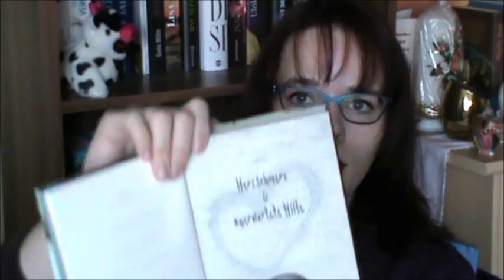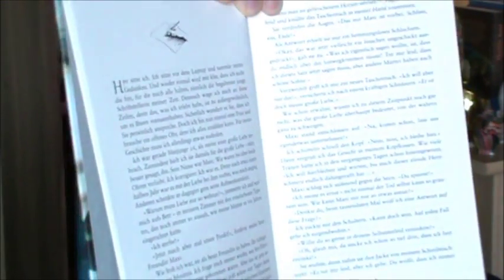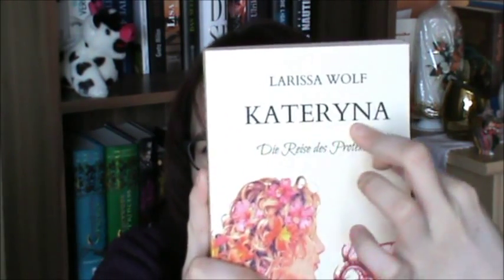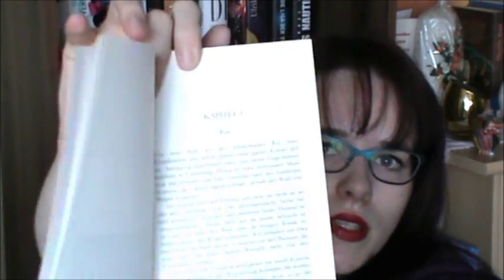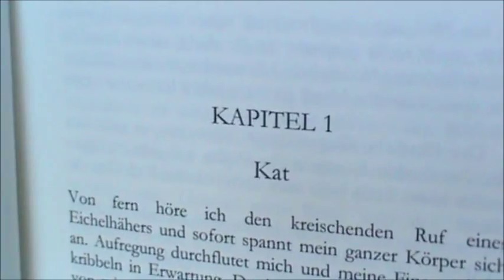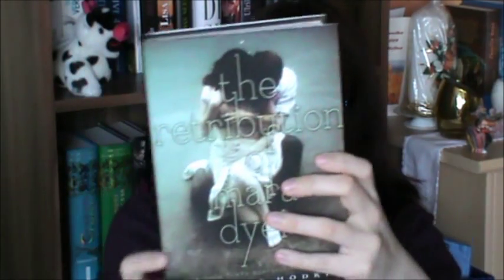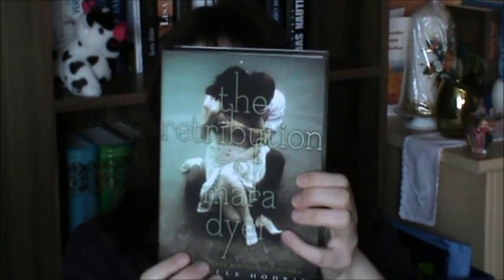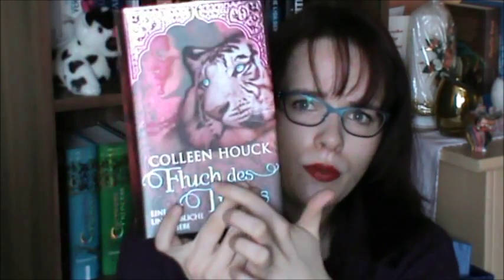Book Artist TAG [ORIGINAL]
Hi Guys!

Today I want to present the first TAG that I created myself.

The Questions:

1) Show me whatcha got: Show the book with the prettiest/ best cover
2) The inside matters: Show a book with the prettiest design/ color when you open it.
3) It's all about the spine: Show the book with the most interesting/ eye catching spine.
4) Make my heart sing: Show the book that has the prettiest colors (cover, spine, back)
5) It starts at the beginning: Show a book with the best designed chapter beginnings.
6) Down to the basics: Show a book with the most unique fond to you.
7) Do it like Picasso: Show the most artistic book cover.
8) Everything matters: Show the prettiest edge.
9) Pretty without any make up on: Show a book that is pretty without it's dust jacket on.

1) Show me whatcha got: Zeig ein Buch mit dem hübschsten/ besten Cover.
2) The inside matters: Zeig ein Buch mit der schönsten Farbe/ dem schönsten Design, wenn du es öffnest
3) It's all about the spine:  Zeige ein Buch mit dem interessantesten/ aufregensten Buchrücken.
4) Make my heart sing: Zeige ein Buch mit den schönsten Farben (Cover, Buchrücken, Rückseite)
5) It starts at the beginning: Zeige ein Buch mit den am besten designten Kaptielanfängen
6) Down to the basics: Zeige ein Buch mit einer einzigartigen Schrift.
7) Do it like Picasso: Zeige ein Buch mit dem künstlerischsten Cover.
8) Everything matters: Zeige den hübschesten Buchschnitt
9) Pretty without any make up on: Zeige ein Buch, dass auch ohne seinen Schutzumschlag schön ist

I tag:

Abookutopia
Agathe Knoblauch
Aira Cabrera
Ariel Bissett
Berthe Reads Books
Birnchens Bücherwelt
BlutsBrüder
Bookables
BookishThoughts
Books and Pipes
Booksandquills
Brivido libro
Bücher Feenkiste
Büchergewusel
BuchPerlchen
Casii's Universe
ChapterStackss
cHrIssIeo16
Christelles Welt
ChrisToria2027
Clary Morgenstern
ColdTeaAndCrumbs
cora yarborough
Der Buchtoaster
Dinchen´s Welt der Bücher
Dingbat Dollface
EivLadris
Elenathtelinc
Elfen Finn
Elizziebooks
Emma Blackery
Erika Buchnerd
Evlolle
gerdipediaTV
Gordon C. Sawyer
Gracewitabookinherface
HeathersBookReview
ItsLaryOstrich
ItsWayPastMyBedTime
Jessethereader
Jessy Melody of Books
Joel Books
JustMargaret
Katharina Becker
Katytastic
Kayla M.
Larissa Wolf
Leelynn Brady
LilijanaReadsBooks
Lindsay Cummings Author
Little Book Owl
Madame Book
Maureenkeavy
MsBuchnerd
Neil Wallace
Ninni SchockiBooks
Panthitra Muencharern
PeruseProject
Polandbanansbooks
Prinzessin Anne
Rachelwrites
Read susie read
Reading Unicorns
RGsDevilship
RichardReads
Rileymarie1196
Sab ine
Saidthestory
Sara Bow
Sarah Jordan
Sheerisans Bücheruniversum
Shimmerious
SilverLakeBooks
Snack Attack
Snake Powerforce
SonnenscheinMie2611
Sonnige Bücher
Tashapolis
The loony life
The Reading Writer
TheReadingCave
Thoughts on Tomes
Tom Books
TwoHeads
Vincentvanstop
WhatLinaLikes
xoxKaitlynNicole